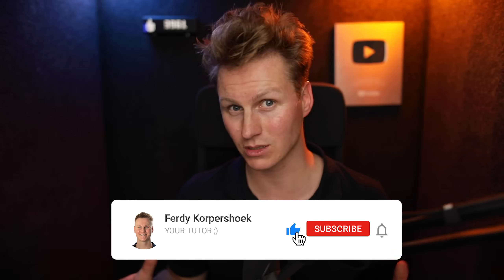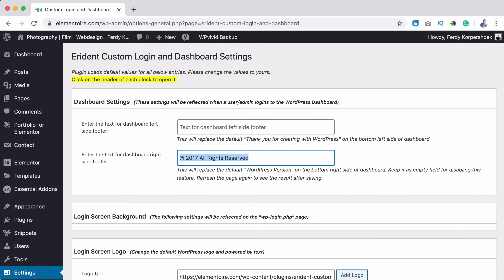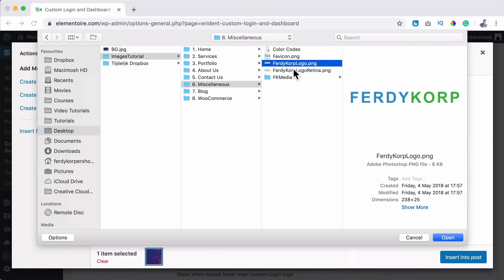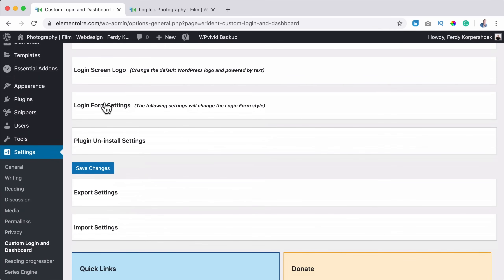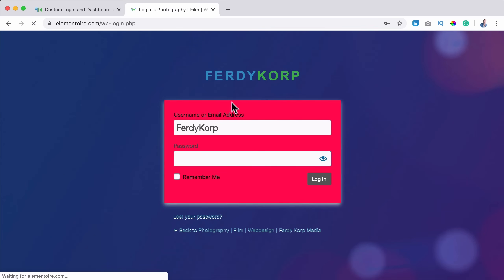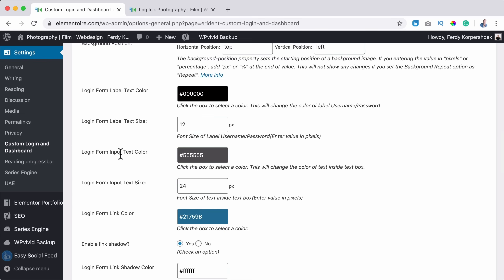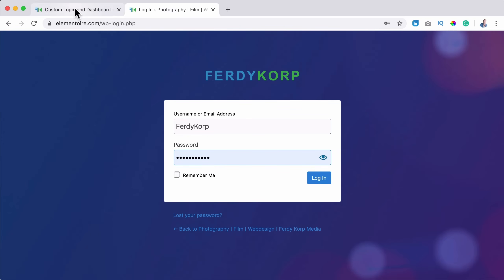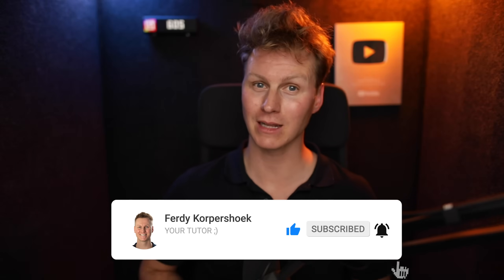How To Customize The Login Page In Wordpress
In this video I show you how to customize the login page of your Wordpress website. You can change the background, change the logo, add a border around the login area, add a shadow, change the background color of the login area, size, and color of the fonts.

You can do this to make your login experience better or surprise other members of your website when they log in. We will make use of the free plugin called Erident Custom Login and Dashboard.